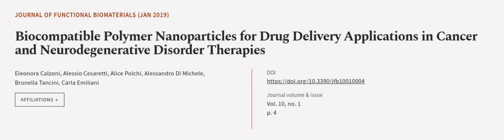Biocompatible Polymer Nanoparticles for Drug Delivery Applications in Cancer and Neur... | RTCL.TV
### Keywords ###

### Article Attribution ###
Title: Biocompatible Polymer Nanoparticles for Drug Delivery Applications in Cancer and Neurodegenerative Disorder Therapies
Authors: Eleonora Calzoni, Alessio Cesaretti, Alice Polchi, Alessandro Di Michele, Brunella Tancini ,and Carla Emiliani

### Video Timestamps ###
0:00:00 - Summary
0:01:02 - Title
0:01:08 - Outro
0:01:13 - End